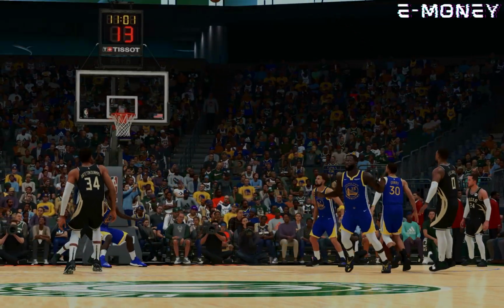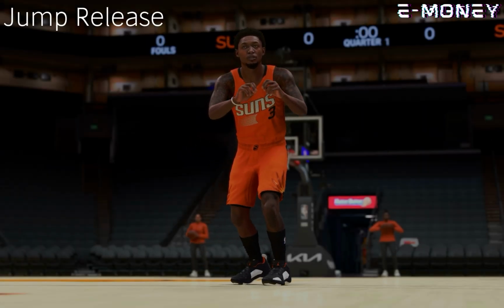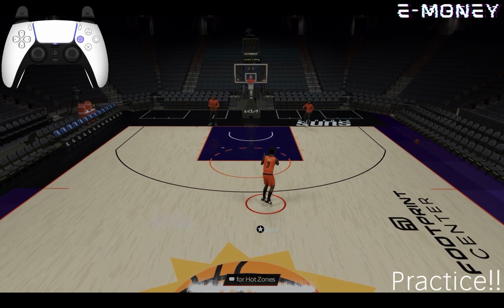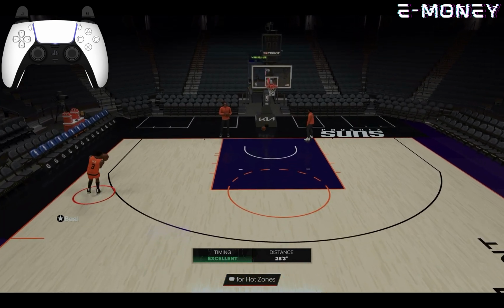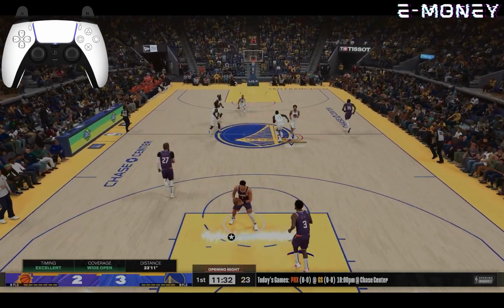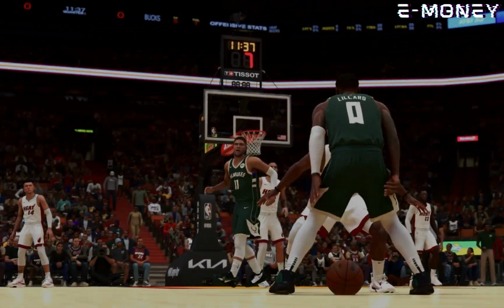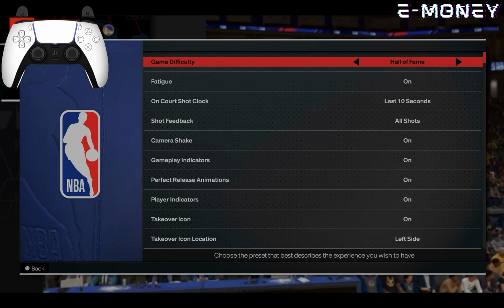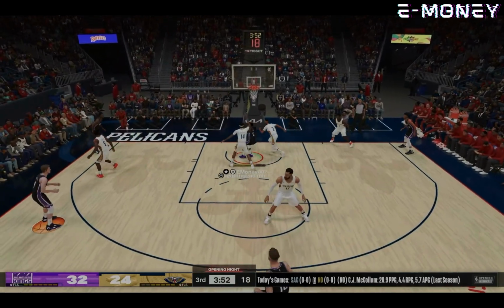NBA 2K24 Next Gen: How To Green Every Shot In NBA 2K24! Shoot Like Steph Curry And Damian Lillard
Shoot like THE BEST SHOOTERS IN THE WORLD, STEPH CURRY AND DAMIAN LILLARD with this tutorial.